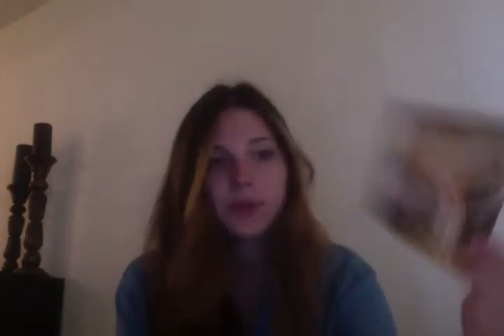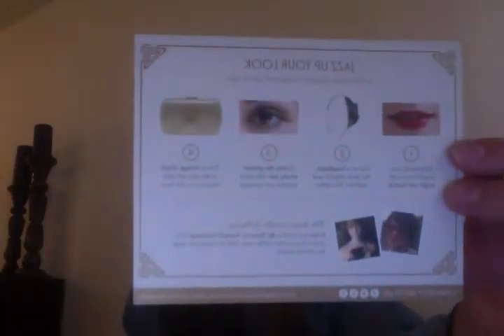Movie on 430-13 at 1.52 PM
My April Julep Maven Box. It turns out they sent me all of this stuff with my original sign-up, so I got it all for $3.99 not using the coupon code FREEMAVEN They send you a intro box and then my monthly box. So we will see what I think for May.